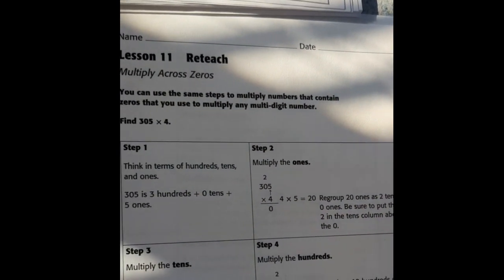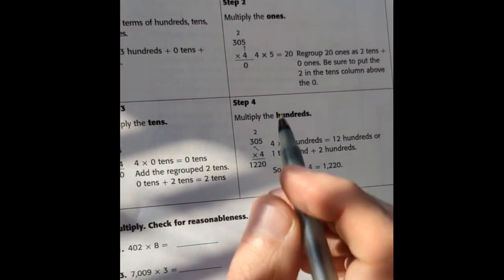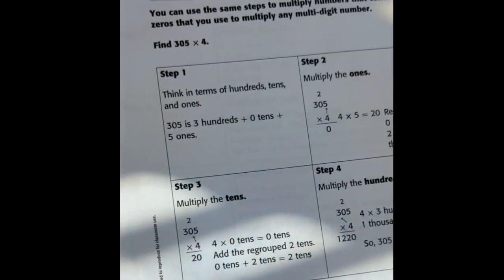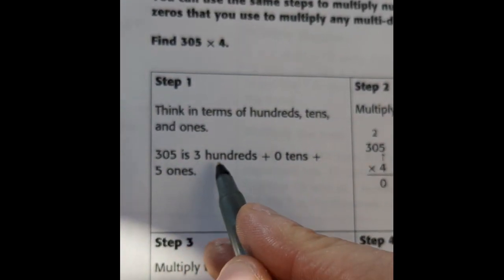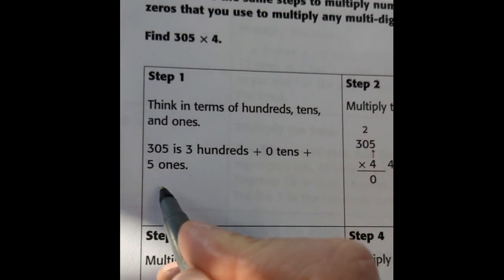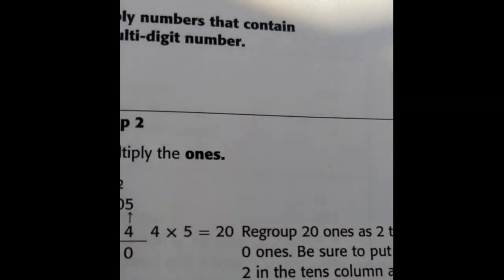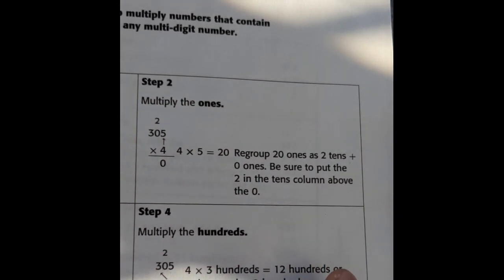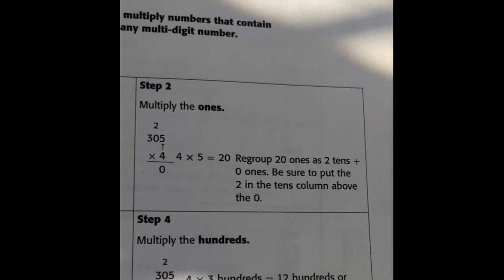411 multiply across zeros